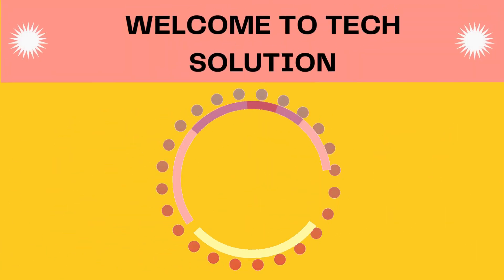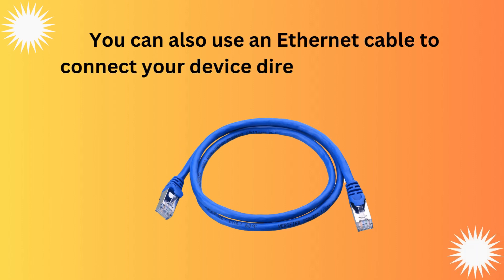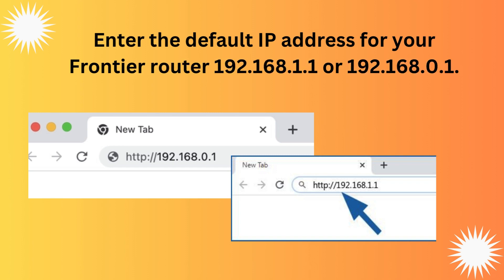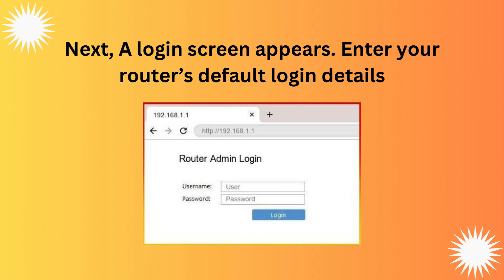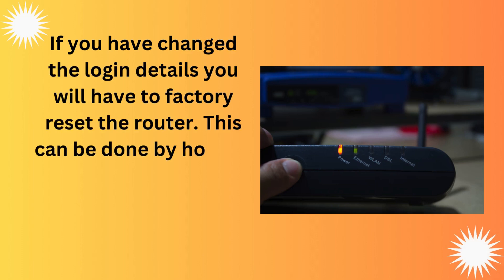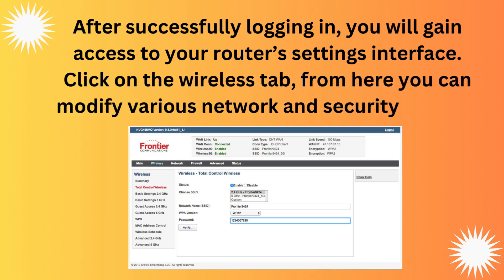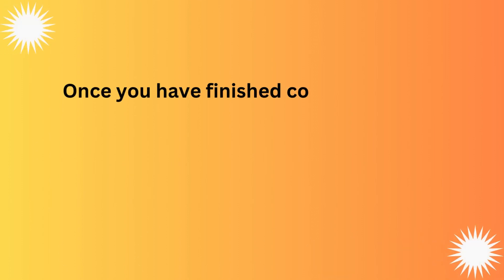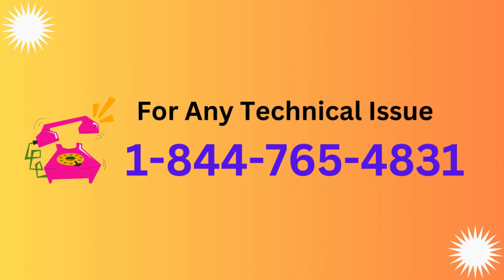How to do Frontier Router Login? Login via 192.168.1.1.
How to login in Frontier Router? We made this easy login guide video for user's, who are facing this issue. Watch and this video for more info. If you still face any issues or having any query about Frontier Router

Having trouble accessing your Frontier router admin panel? Don't worry, this video will guide you through the easy process step-by-step. No more complicated manuals or confusing interfaces!

Here's what you'll learn:

Identify your Frontier router's default IP address (usually 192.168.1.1 or 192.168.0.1)
Access the router login page in any web browser
Enter the default username and password (often "admin" for both, but check your router for specific details)
Navigate the user-friendly interface to customize your Wi-Fi settings, manage devices, and more!
Forget the frustration and regain control of your home network! Watch this video and learn how to log in to your Frontier router easily and quickly.